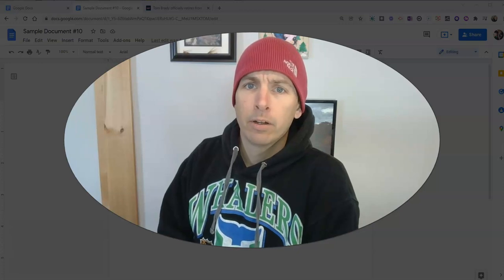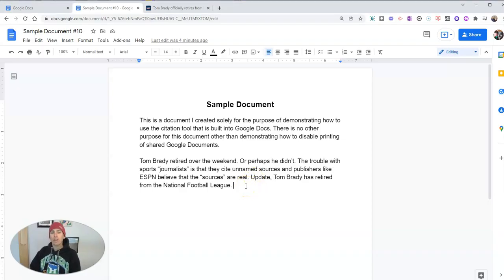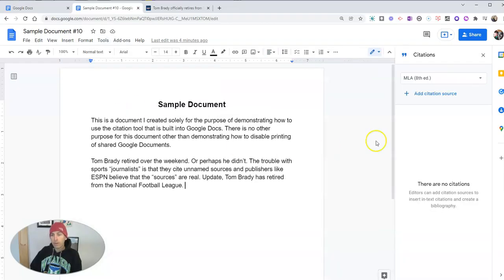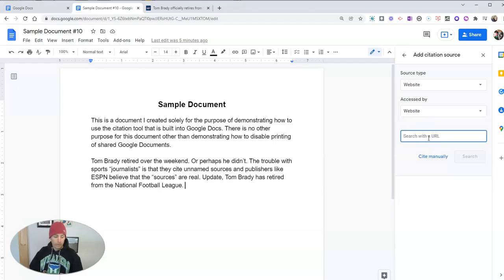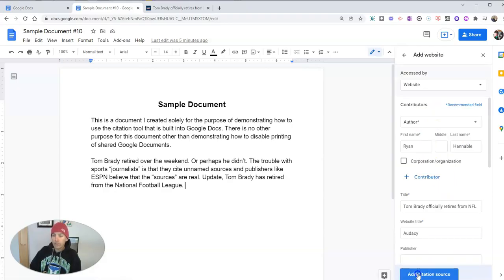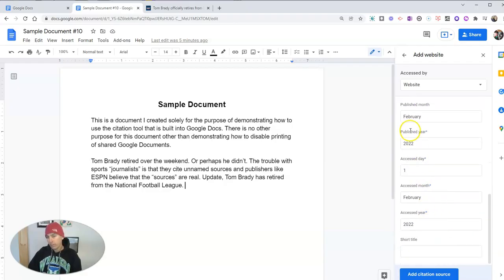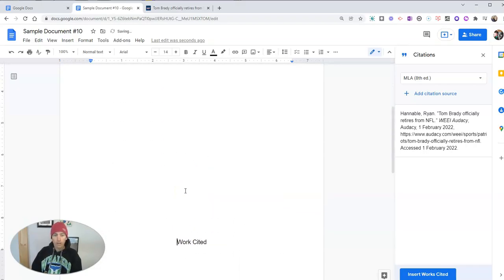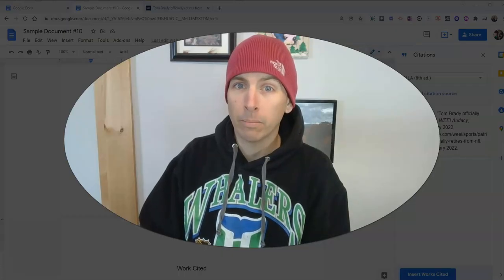How to Use the Citation Tool Built Into Google Docs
How to use the citation tool that is built into Google Documents.
🏫 Take a course with me: 🏫